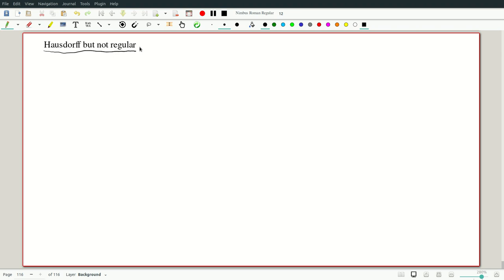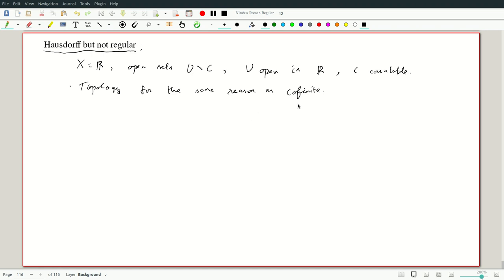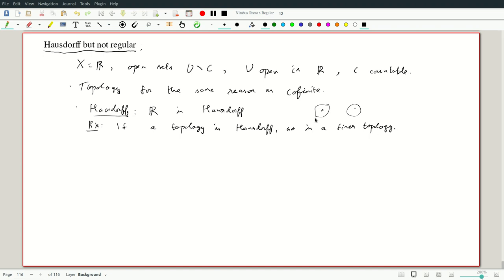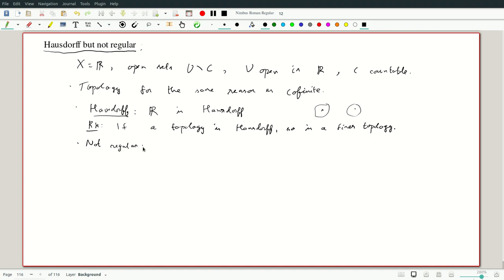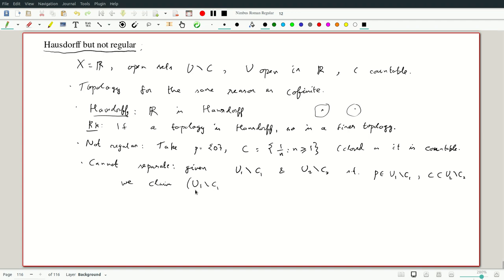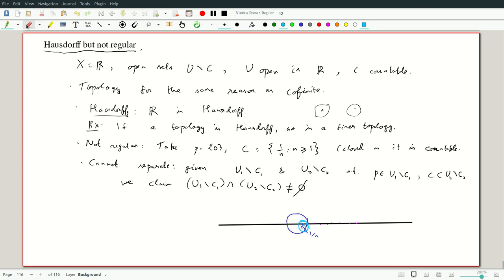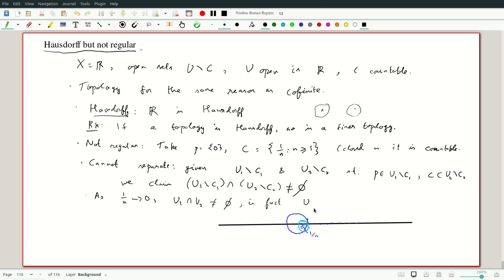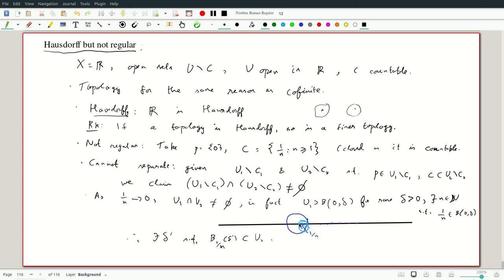Topology: Lecture 15.6 MA 231 (2021)